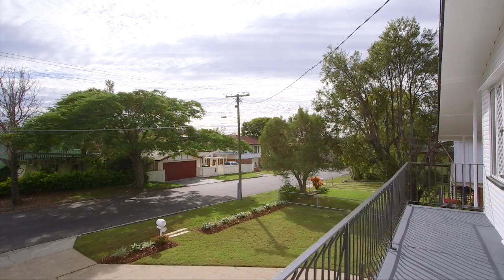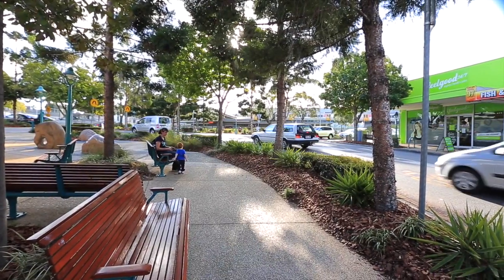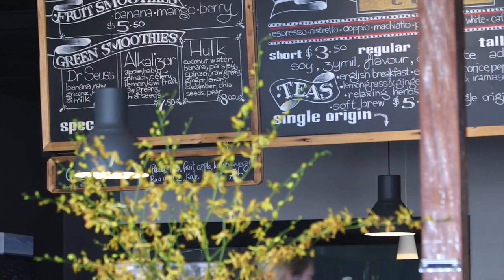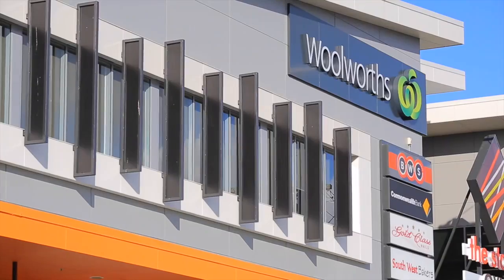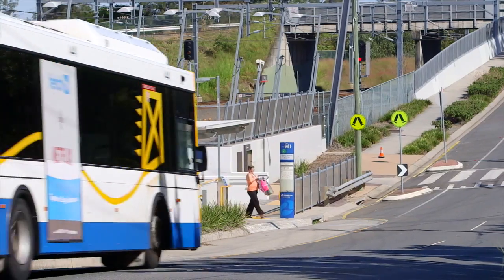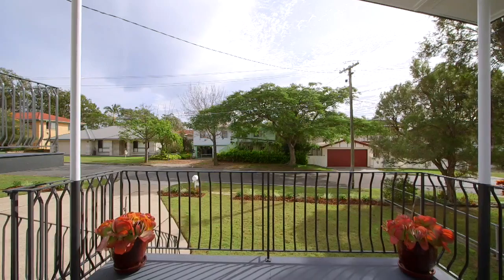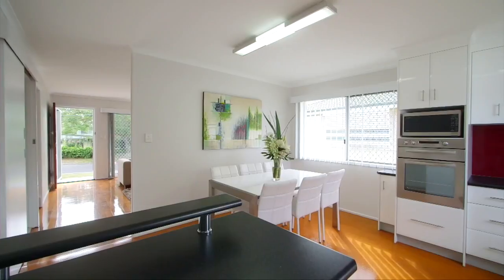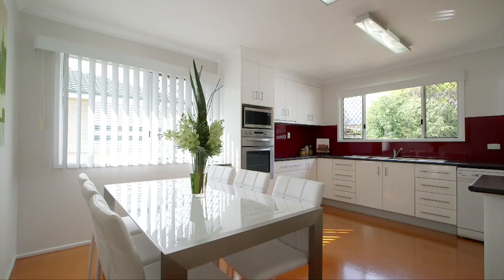10 Harraden Street Oxley 4075 QLD